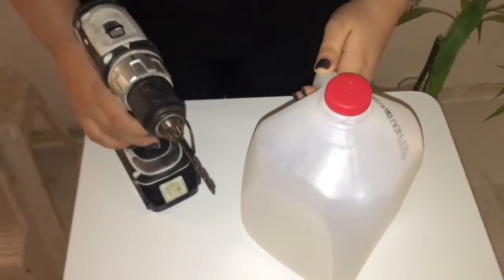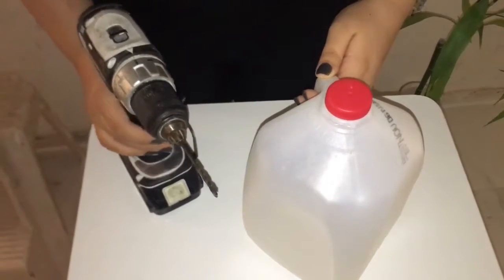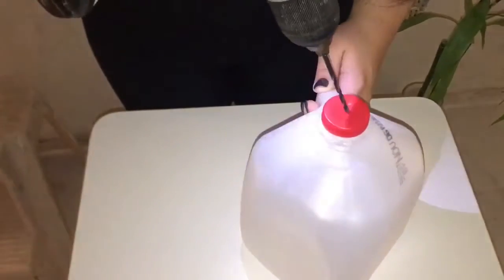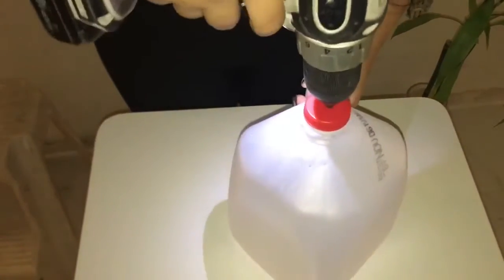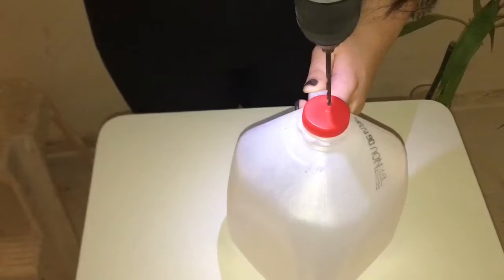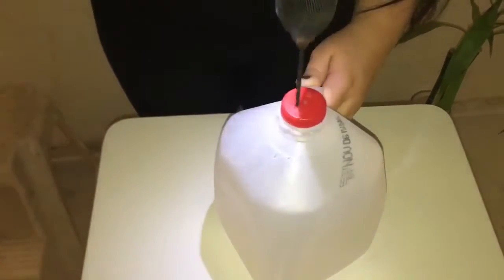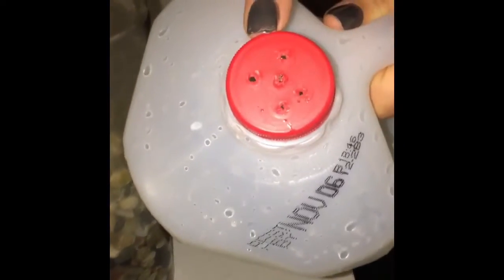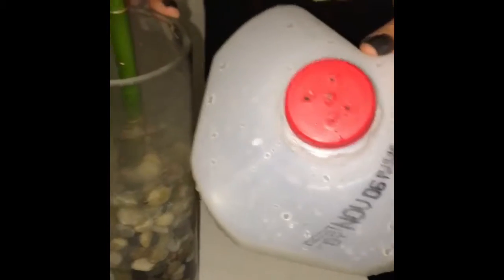Life Hack Project 23